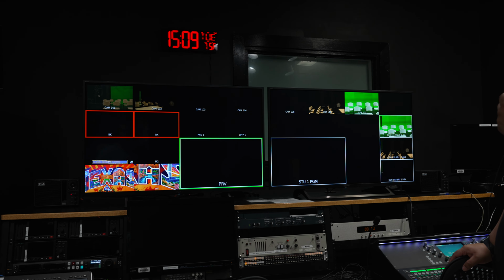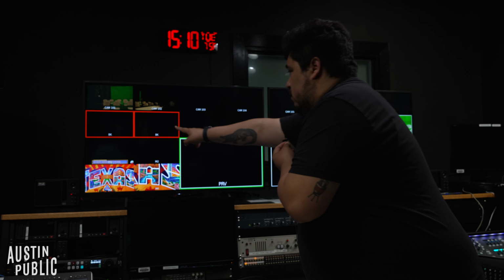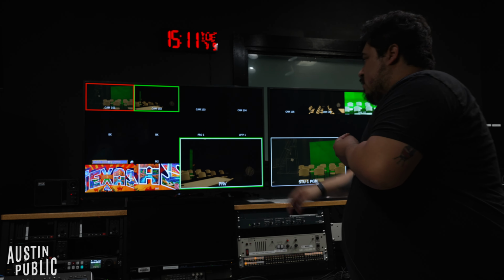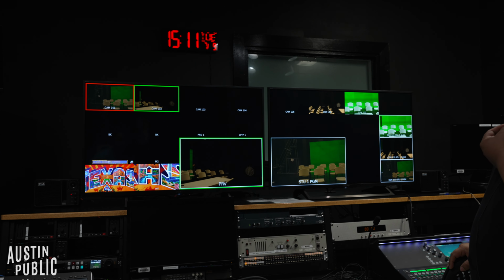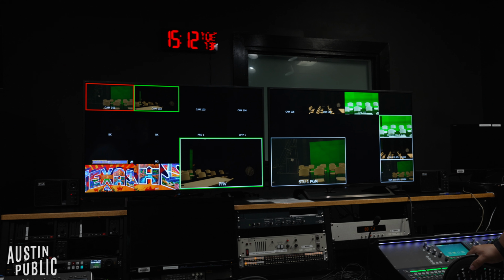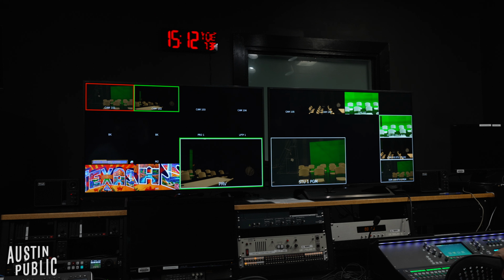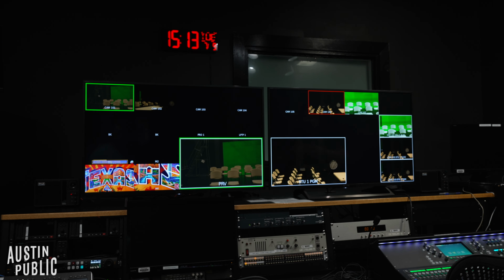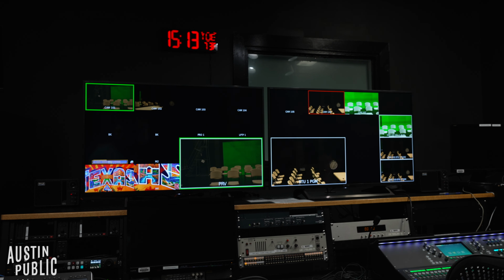Austin Public: Studio 1 - Control Room Multi-View